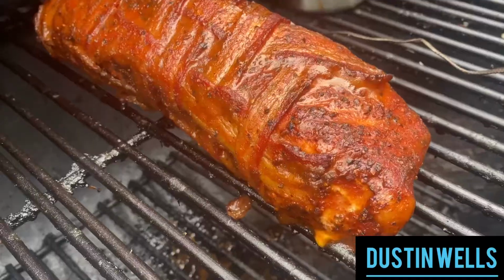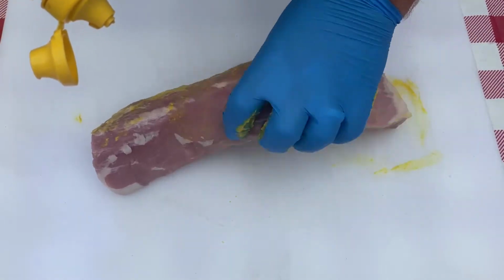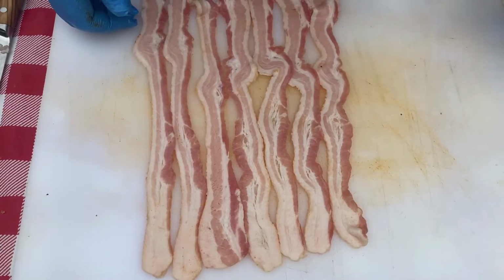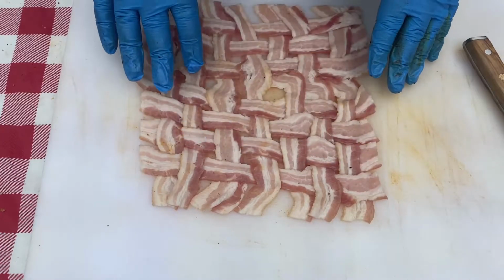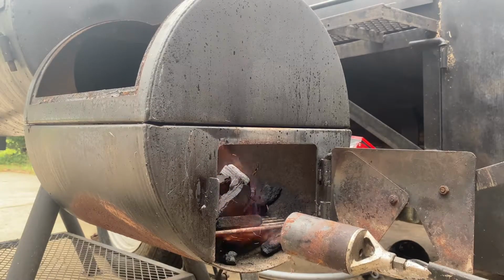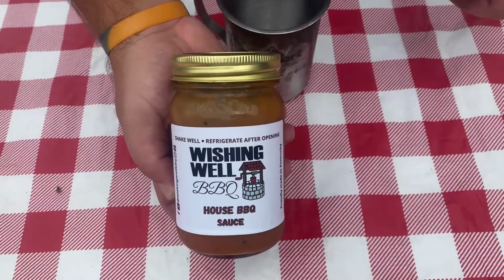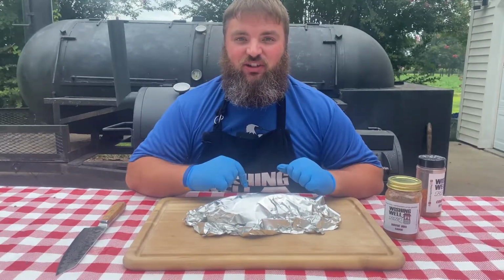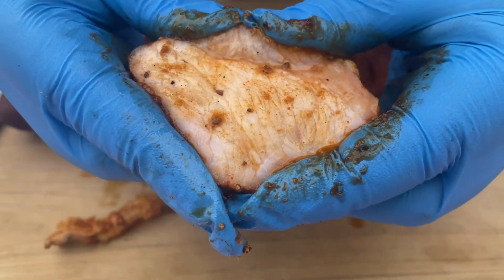Bacon Wrapped Pork Loin | Delicious and Easy Recipe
Episode 25: Bacon Wrapped Pork Loin

Today, I’m going to show you how to make a bacon wrapped pork tenderloin! Pork tenderloin is a very tender and flavorful cut of meat and wrapping it in bacon makes it even better! I’m also going to show you how to make a bacon weave so you can really wow your guests with presentation!

Welcome to the official channel for Wishing Well BBQ. My name is Dustin Wells and I specialize in barbeque catering, sauce, and competition. On this channel I want to share with you my tips, tricks, and recipes to make YOU the pit master in your neighborhood. I can't wait to go on this BBQ journey with you, now let's do it!